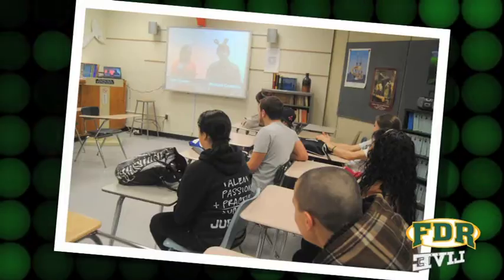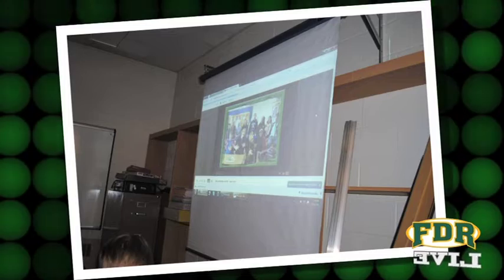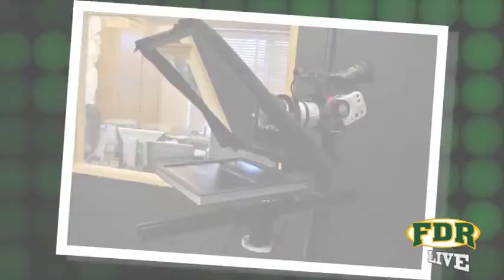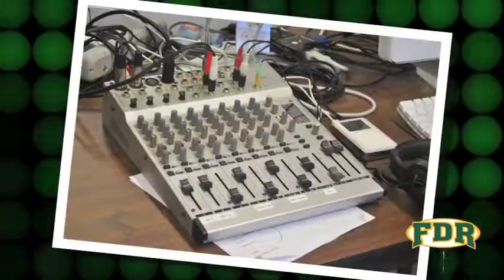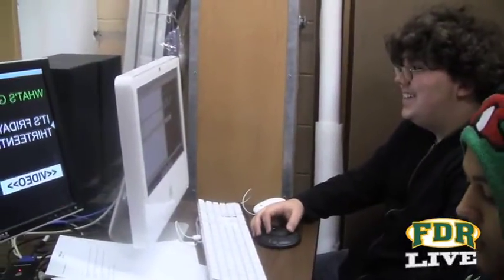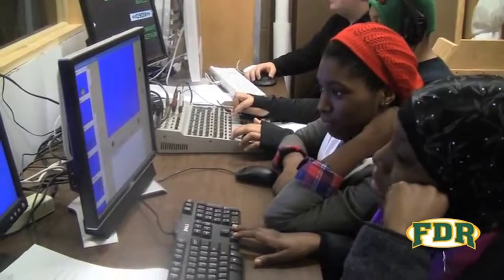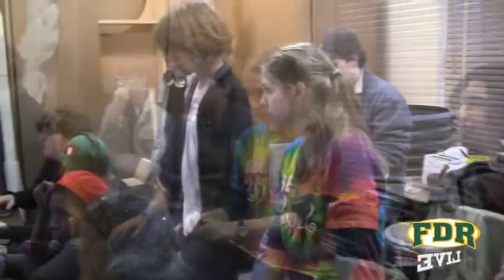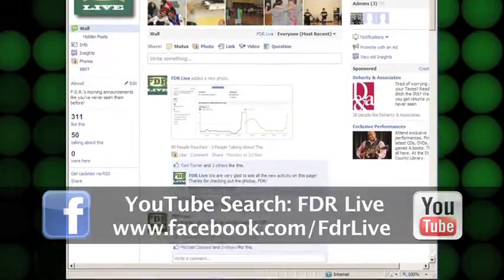Intro to FDR Live